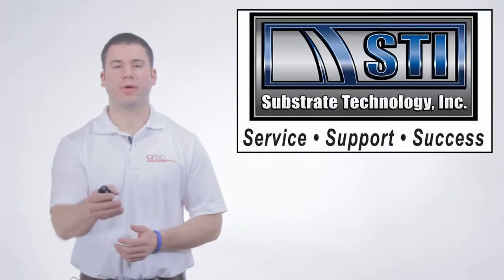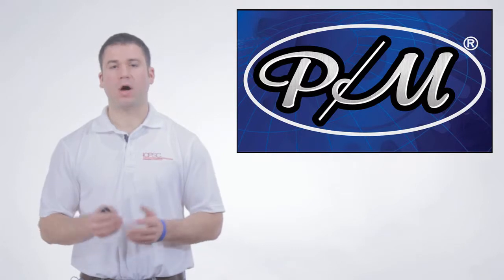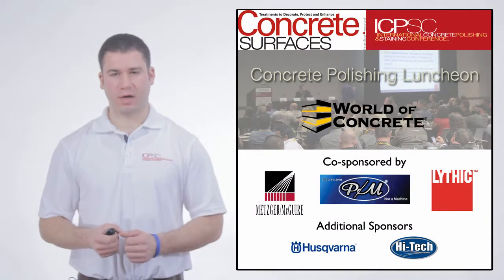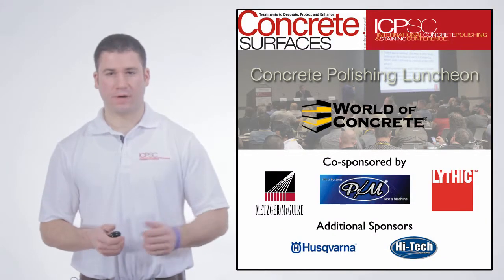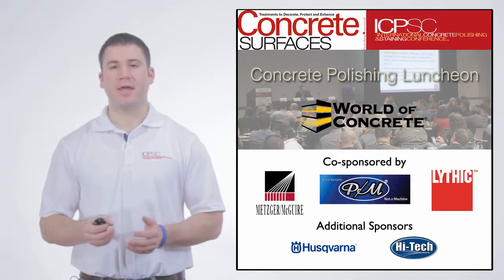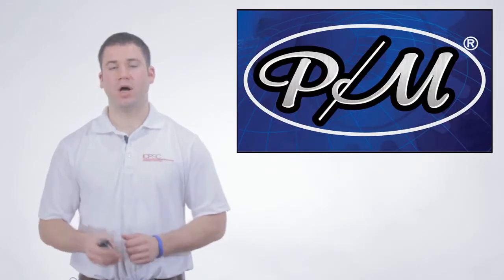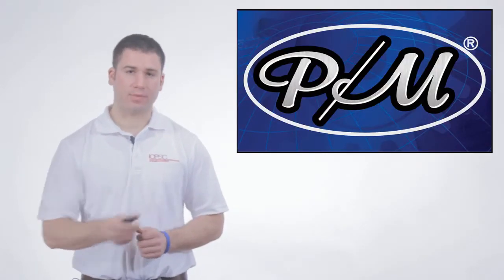Substrate Technology - Concrete Polishing Luncheon 2014